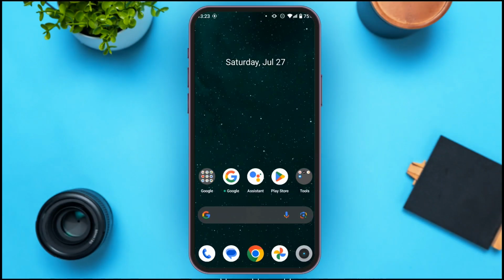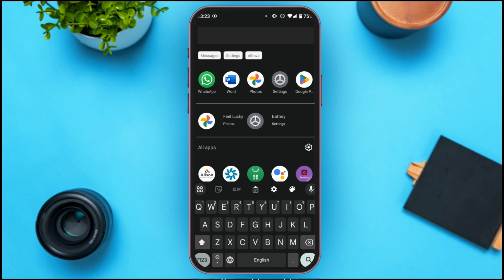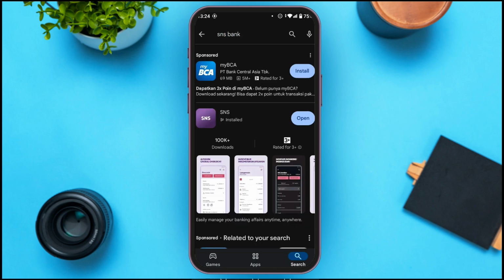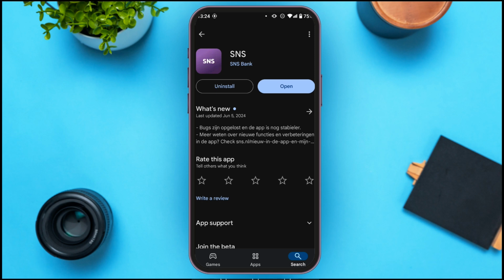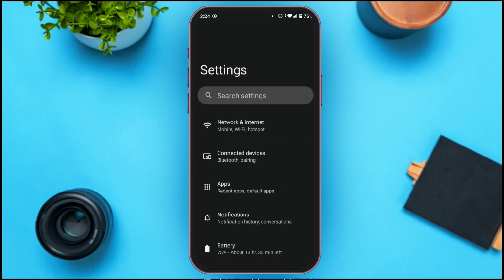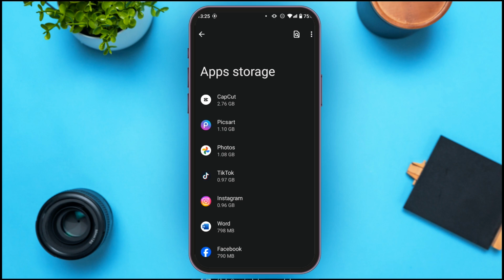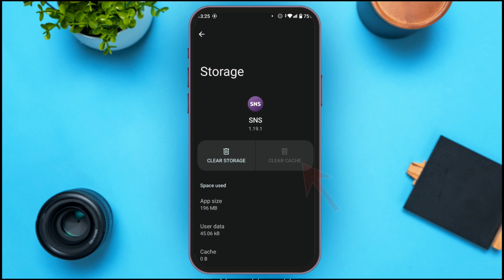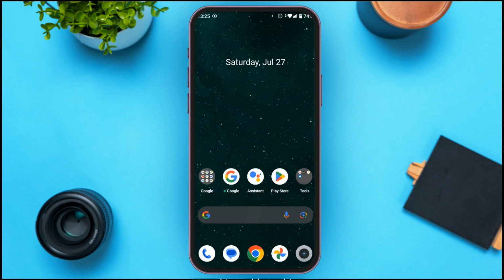How To Fix SNS Bank App Not Working 2024 | Troubleshoot SNS Bank App Issues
Having trouble with the SNS Bank app? Learn how to fix common issues with this detailed guide. We'll cover troubleshooting steps to get your SNS Bank app working smoothly again. Perfect for users experiencing problems with the app.